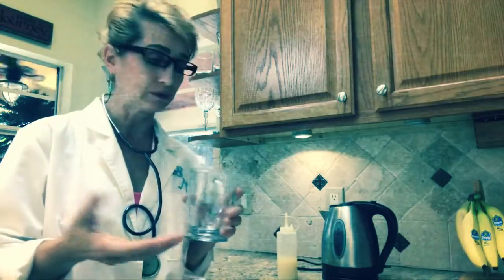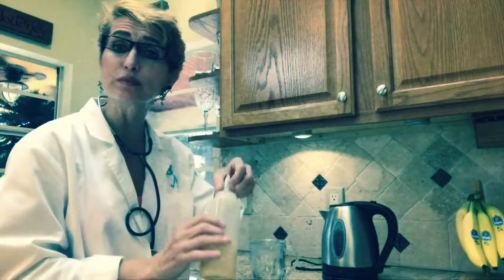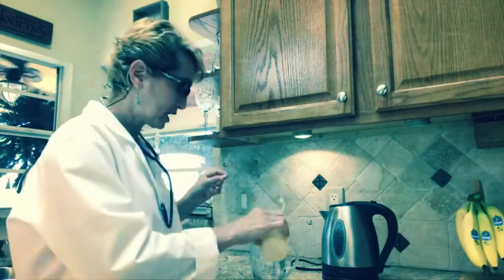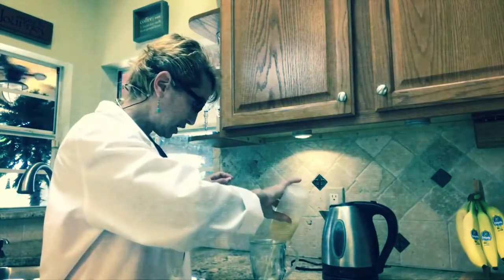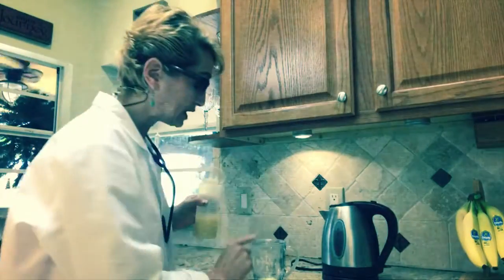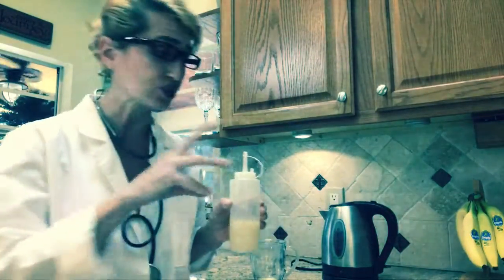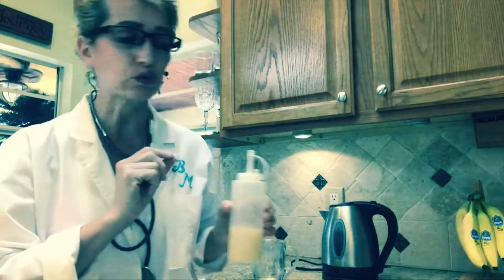Warm water and lemon 🍋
Good day Darlings, my name is Beatrice Mess and I specialize in Colonoctopy, which in simpler terms defines the cleansing of your colon there by eliminating the consumption you digest each and everyday right out through the rectum. Ha Ha HA, what a wonderful thing this is.

You see dear’s my primary objective is to help YOU poo, ha ha ha, oh what a wonderful thing this is.
Growing up I’ve always had a challenge going #2. I’ve done research that has physical evidence that states if you are backed up or constipated you are a miserable, angry, depressed, feeling lonely person.
When you are regularly going #2, you feel lighter, healthier and yes happier. Each week I bring to YOU healthy living recipes and or suggestions that I myself have done or continue to do on a daily basis.
 Yes dear’s Colonoctopy is not a real profession. However the recipes and suggestions have all been experimented on by yours truly and I would never suggest something I would not do.